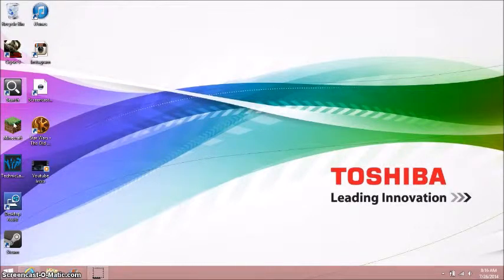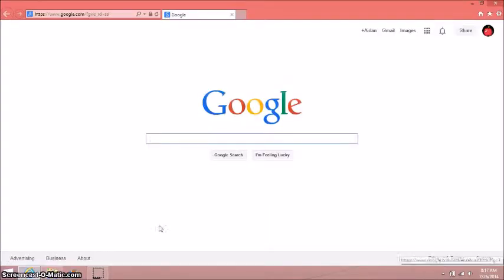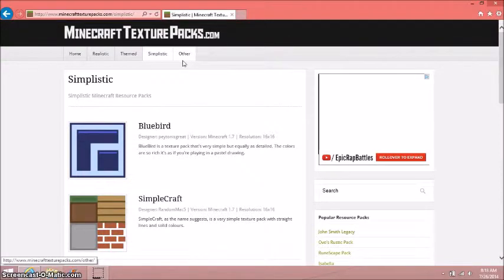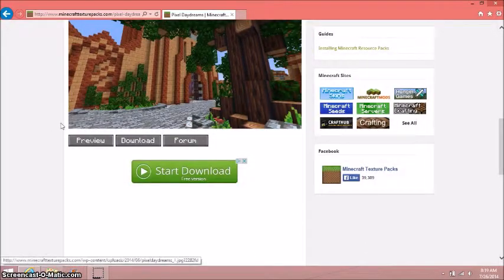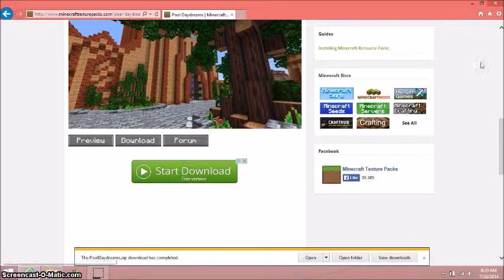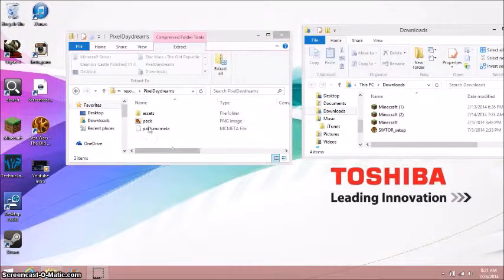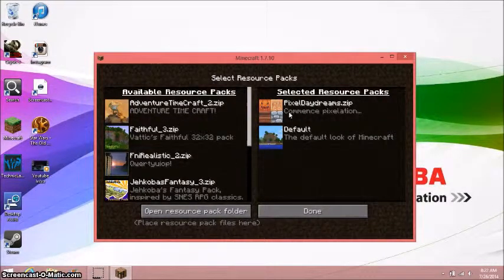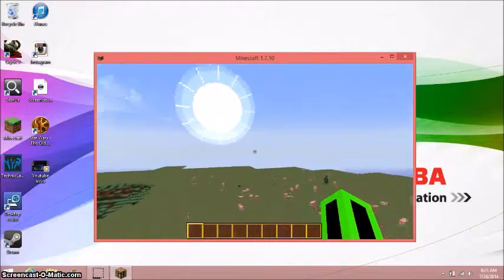How To:Get Minecraft Texture Packs for Windows